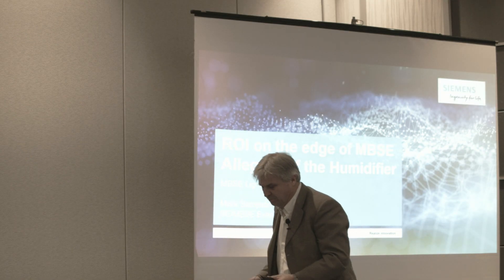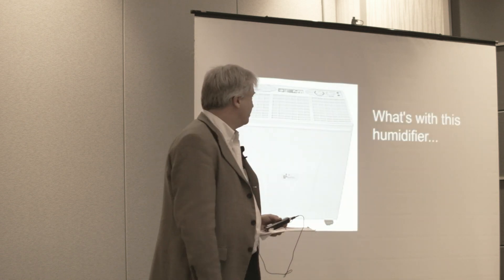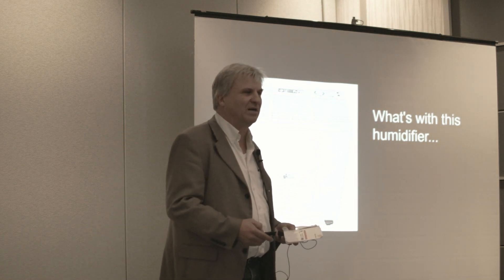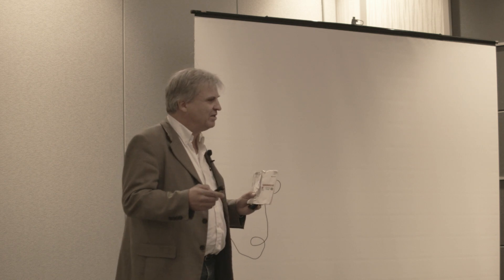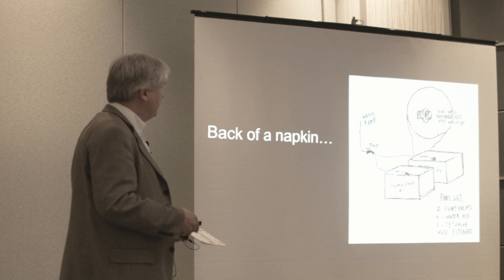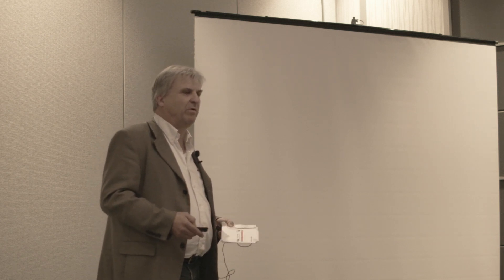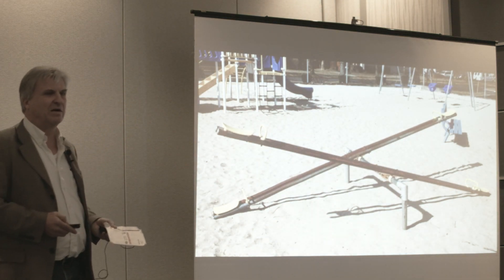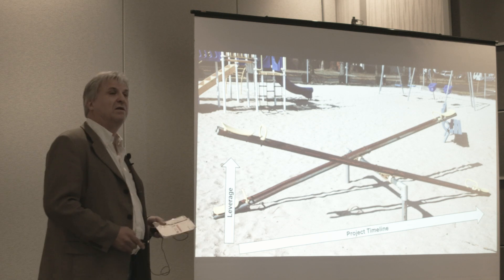MBSE Lightning - ROI on the edge of MBSE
Mark Sampson (Siemens)